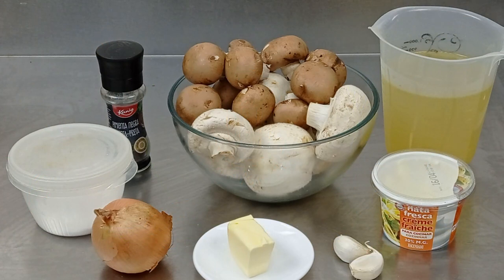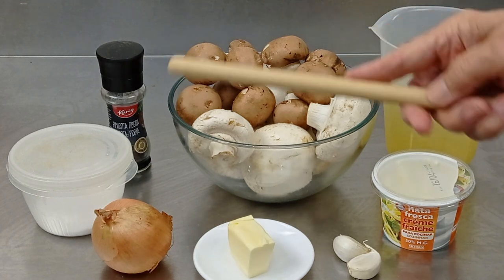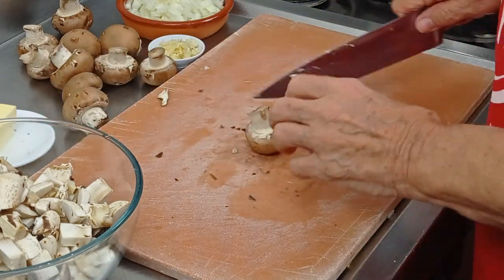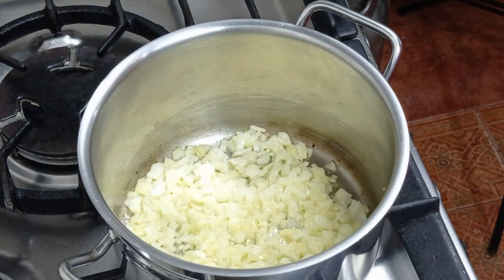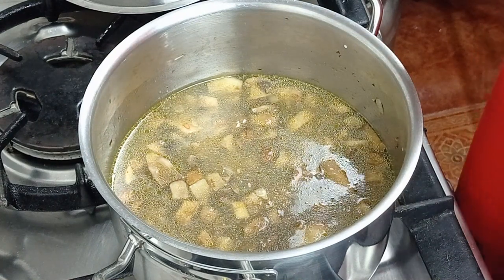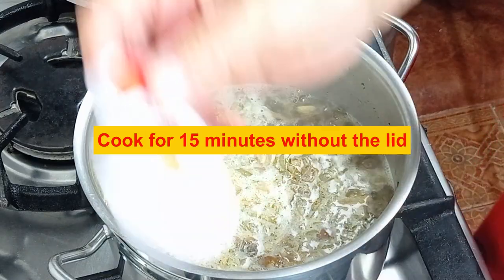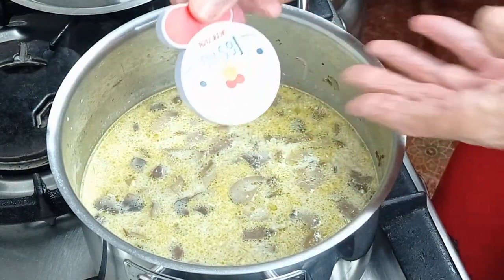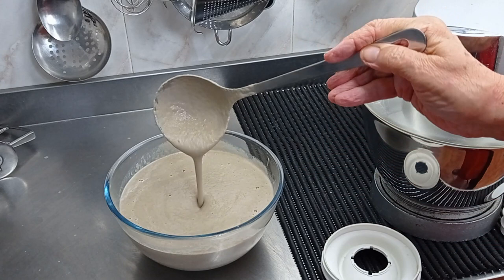Mushroom Soup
This Mushroom Soup recipe extract every last drop of flavour from the ingredients, giving the best tasting Mushroom Soup ever,
RECIPE
30g Unsalted Butter
2 Garlic Clove
1 Medium Onion
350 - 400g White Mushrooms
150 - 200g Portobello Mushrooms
 800g Vegetable Stock. (Fresh, Carton or a stock cube)
Salt and Pepper to taste, depending on how salty your stock is.
200g Cream or Creme Fraiche

Full recipe of this and many of my other recipes are at my